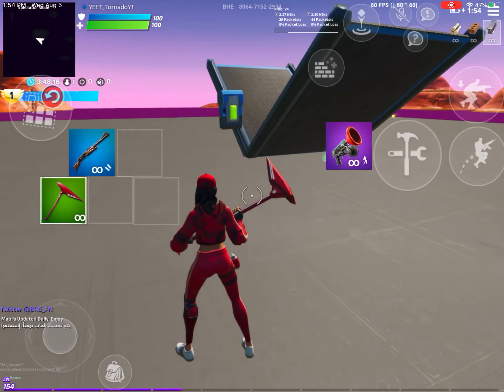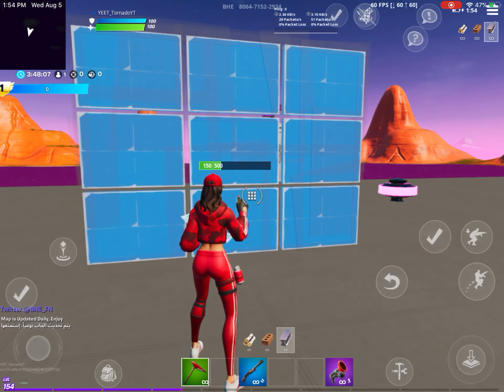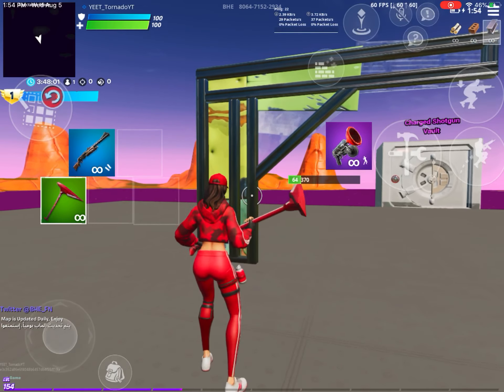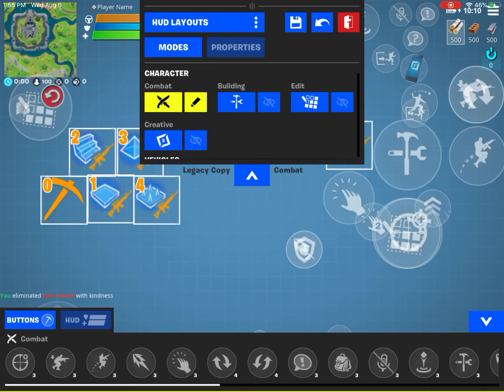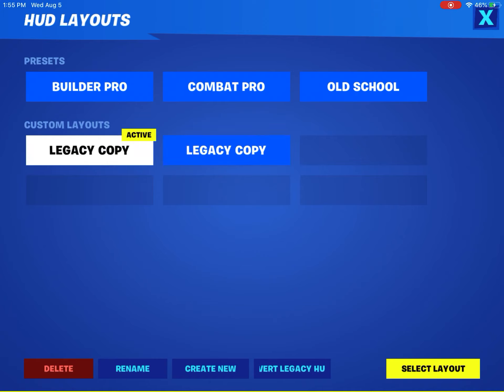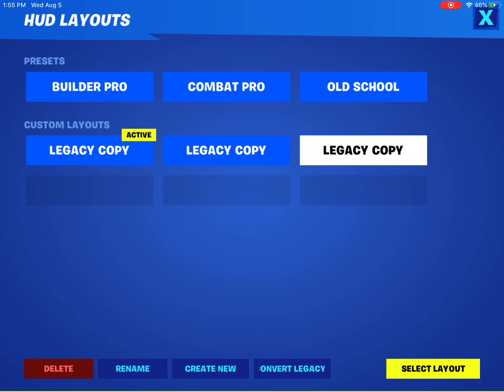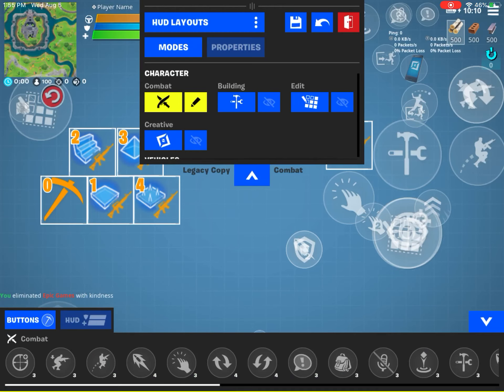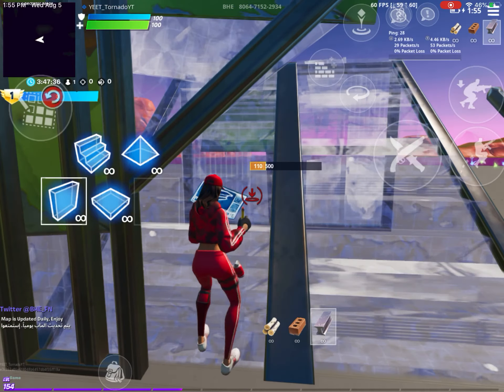How To Fix Mobile Editing Glitch in 20 Seconds EASY